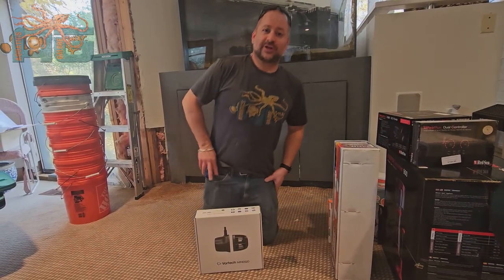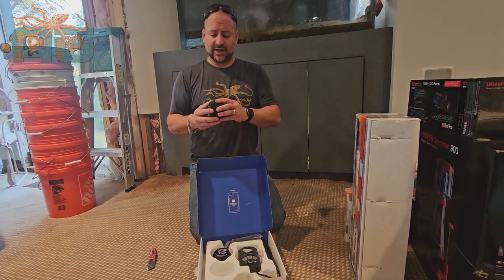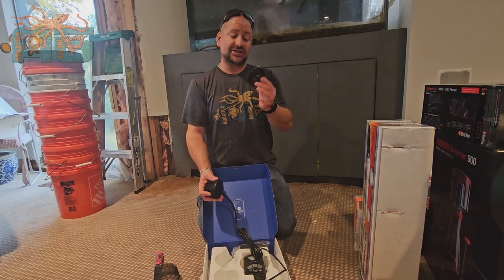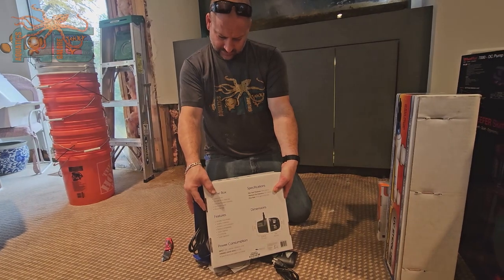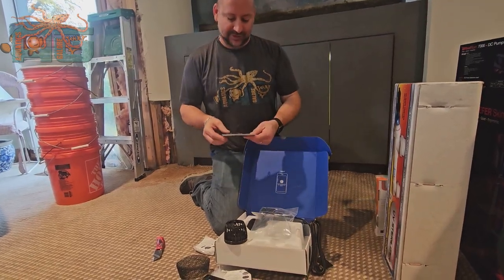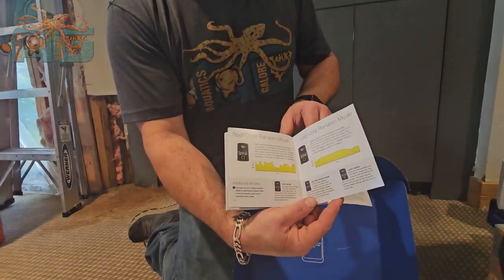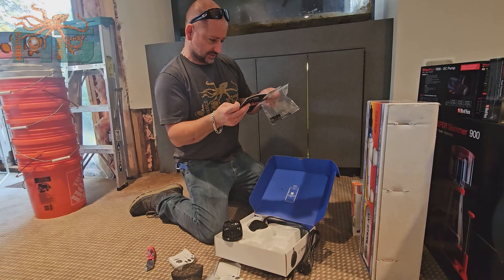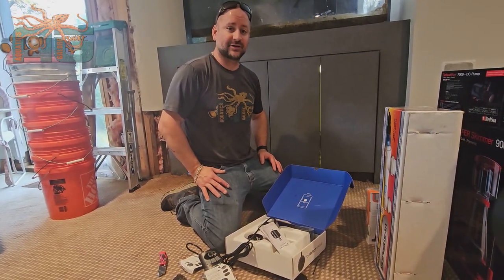Vortech MP40 Unboxing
Aquatics Galore doing an unboxing of a vortech MP 40.